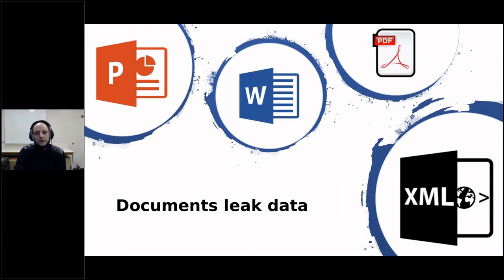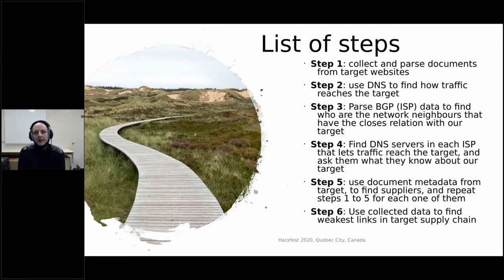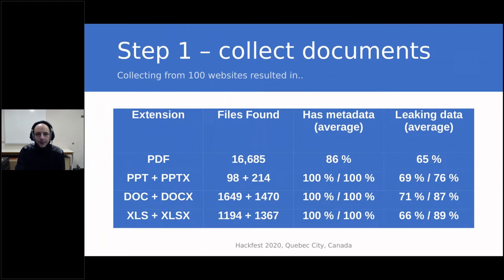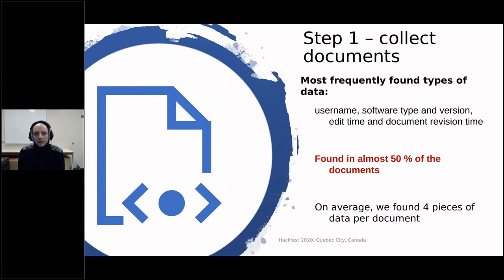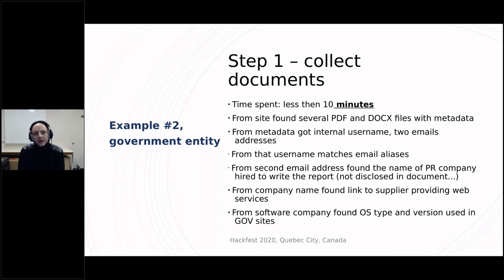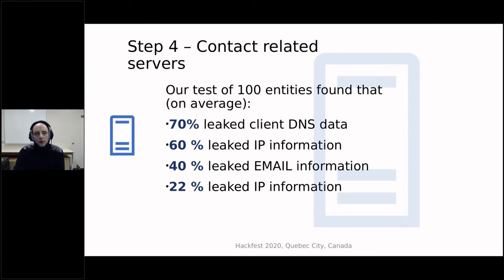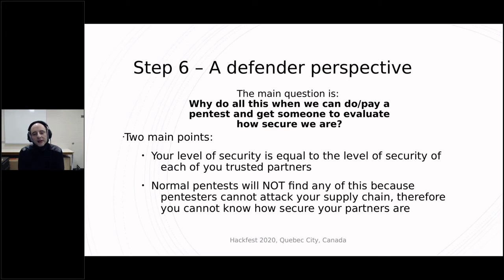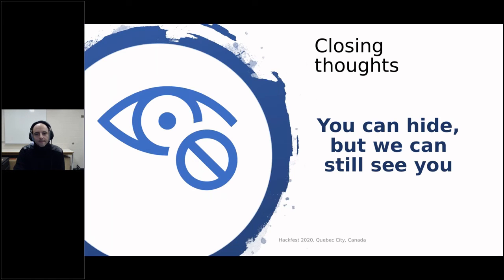Chatty documents (Enrico Branca)